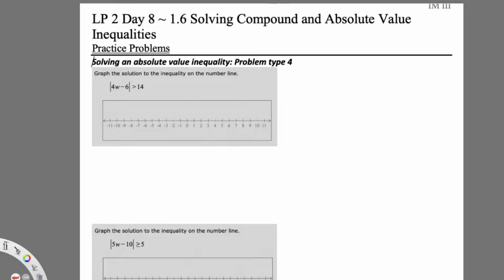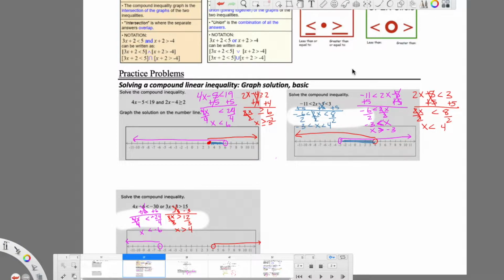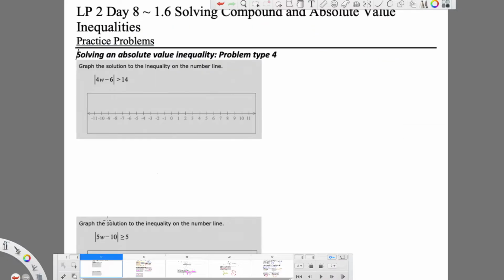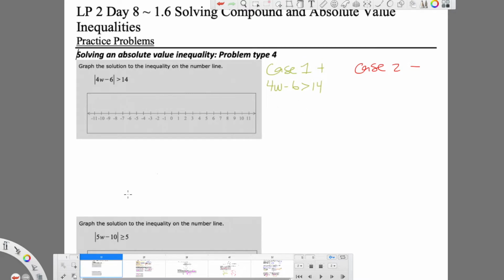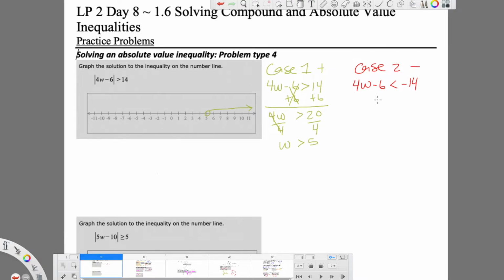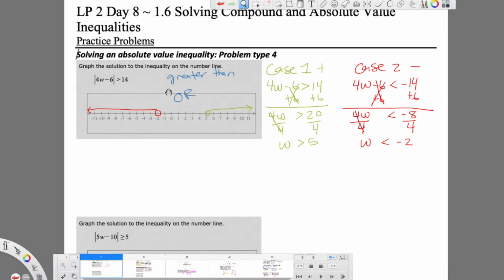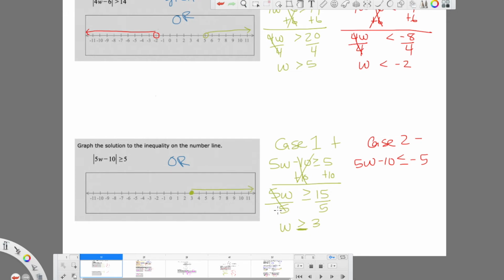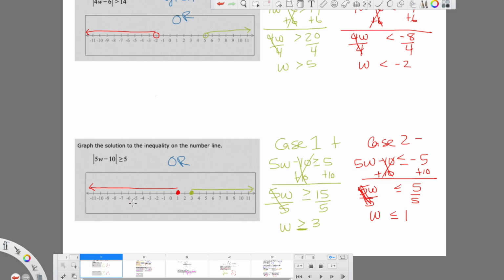Ch 1.6 - Solving Absolute Value Inequalities